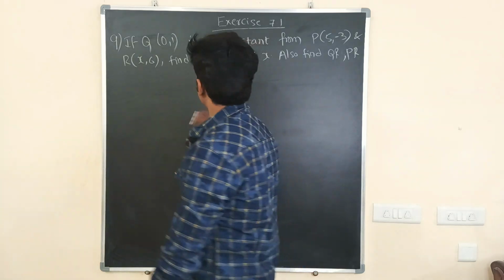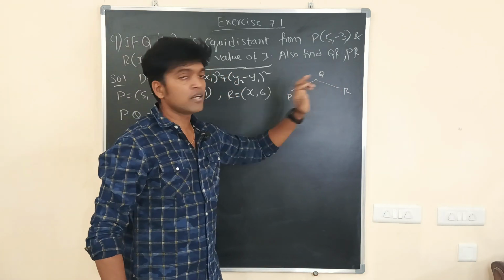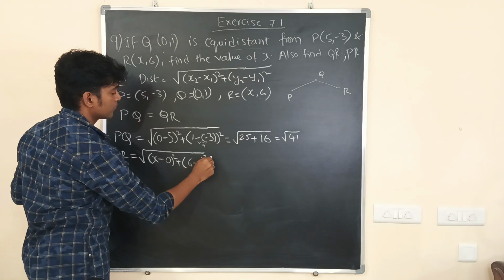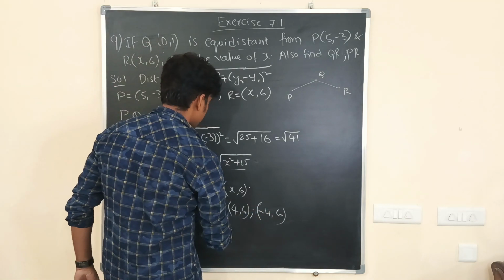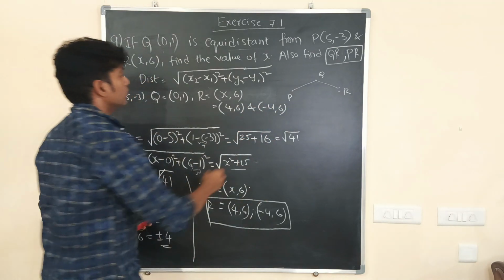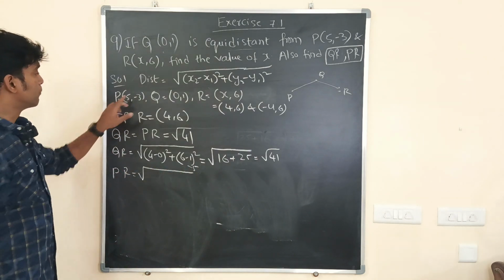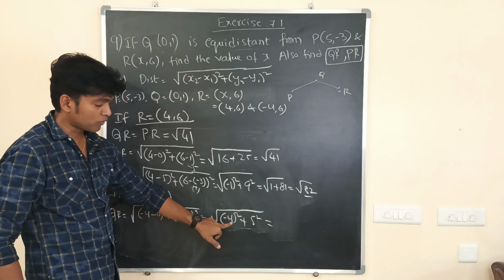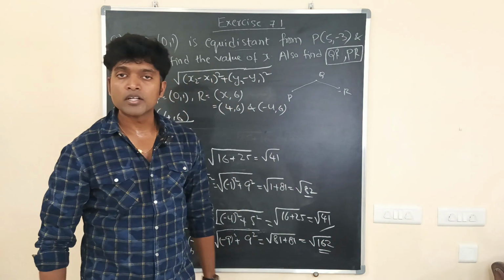If Q(0, 1) is equidistant from P(5, -3) and R(x, 6), find the value of x. Also find QR and PR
Finding the point which is equidistant from other two points